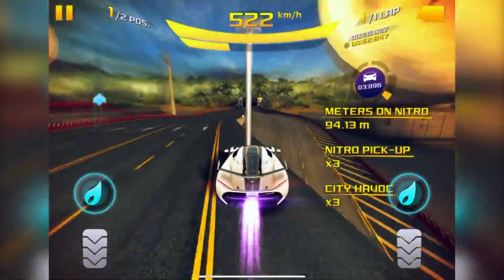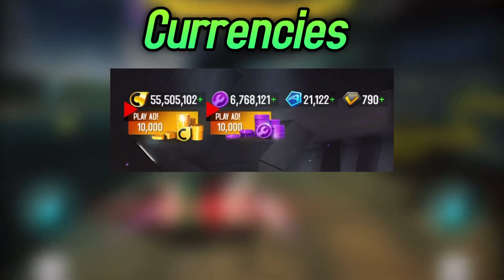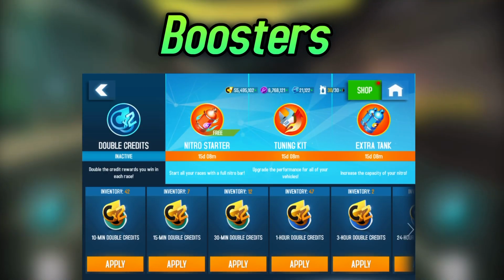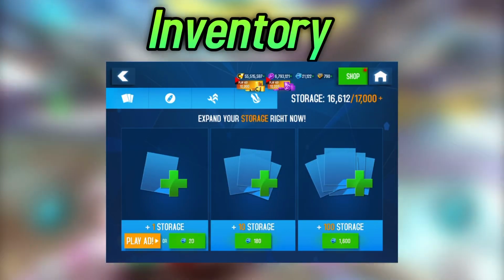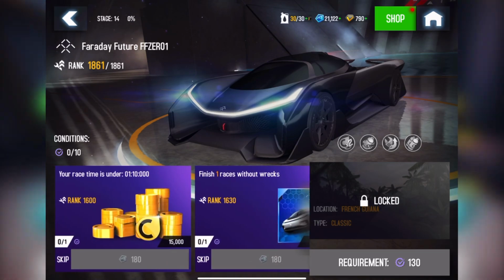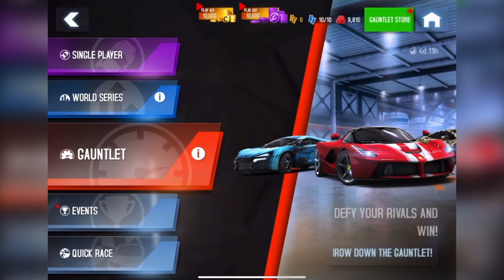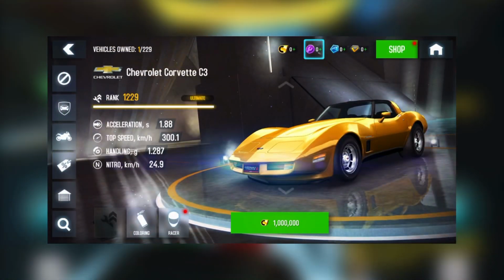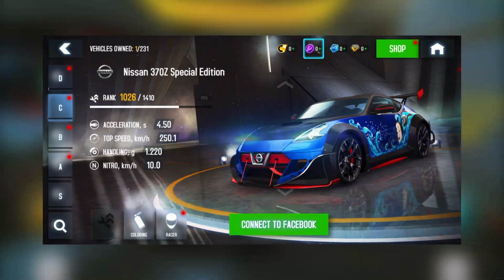Asphalt 8 Best *FREE TO PLAY* Guide 2023! | Asphalt 8: Airborne Beginners Guide & Tips and Tricks!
It's been a really long time since I made a proper guide for all those who want to play Asphalt 8: Airborne on a free to play way, and not only them, but also those who maybe left the game long ago and just found out how different it actually is. I really hope you all enjoy this Asphalt 8 beginners guide and find it useful!

Paying 2$ per month, you will become a channel member that will have access to the following features:

-You'll appear at the end of each one of the videos I upload during the time you stay as member

- Unique Member Badge that will be displayed near your name: if you become member for more months, that Badge will improve into a more epic one!

- Access to exclusive emojis: you'll have access to a collection of emojis designed by me that you will have access to use on livestreams chat and comments sections of my Channel!

- I will follow you on Instagram! (you'll have to send proof)

-Special role on my Discord Server (you have to send proof)

Drop your like if you enjoyed!

The Cars On! logo, topics as ©"carsongmg", "©Cars On Gaming" and "©Cars On Gaming!" Are protected trademarks and copyright-protected icons! If you need to use any material from this channel,ask its owner! Asphalt 8 is an arcade racing game developed by Gameloft.